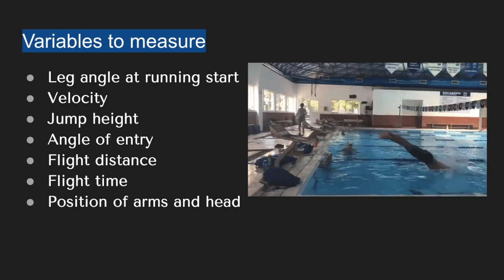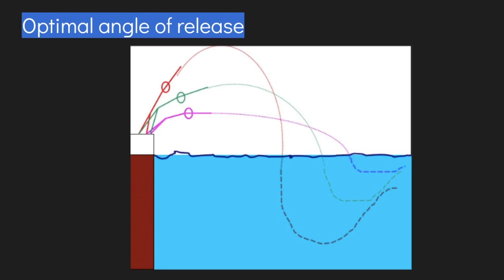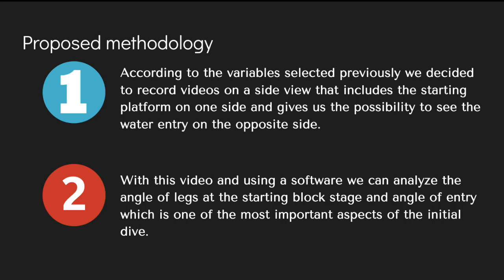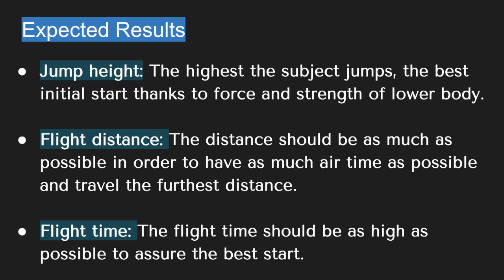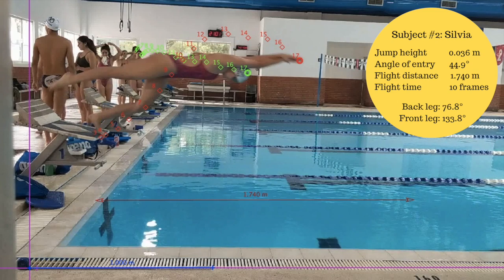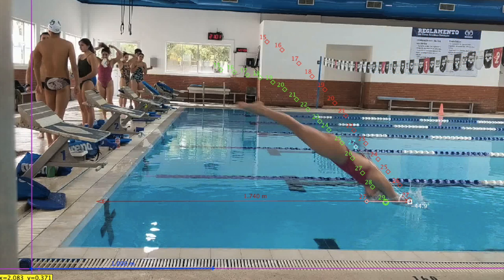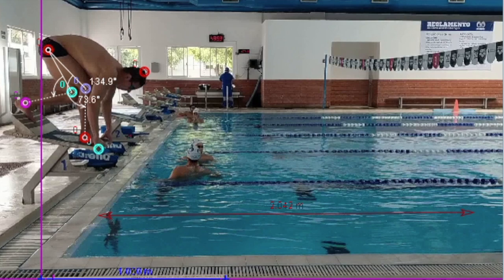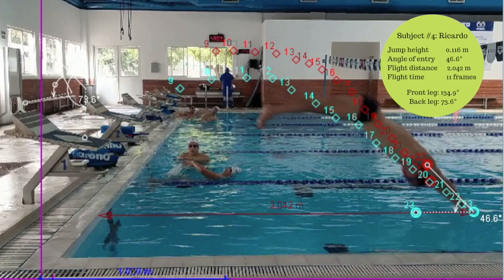Water Entry Analysis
This video is about Water Entry Analysis